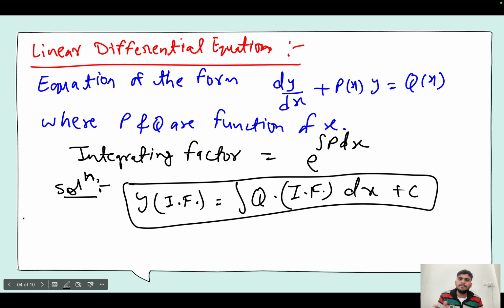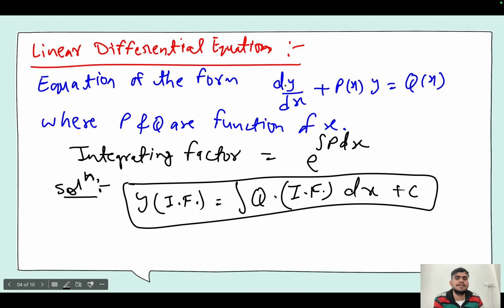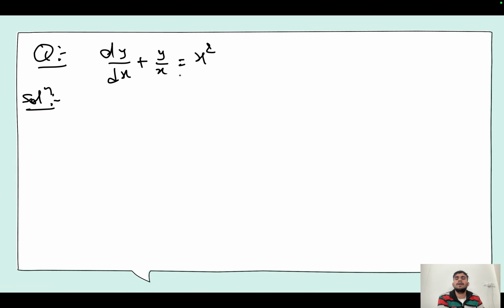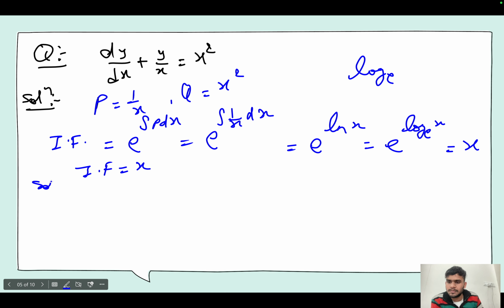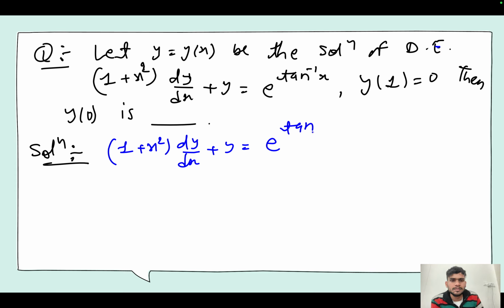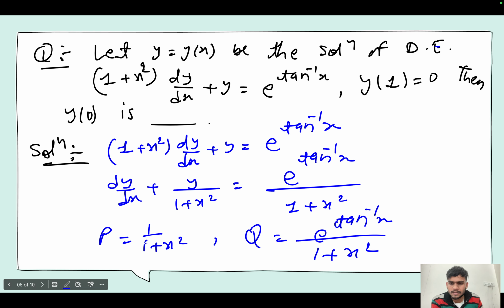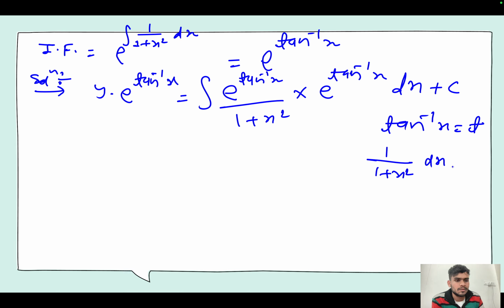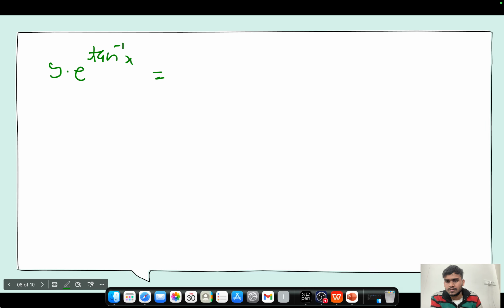Lec-04 Linear Differential Equation by Vinayak Yadav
Hello Everyone!!
this is the lecture of Linear differential Equation. I hope you enjoyed it.